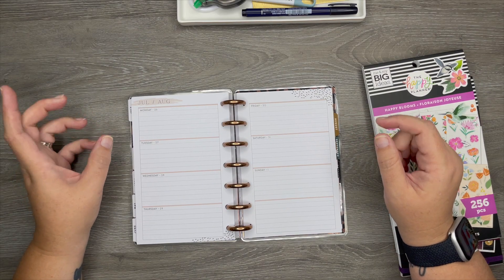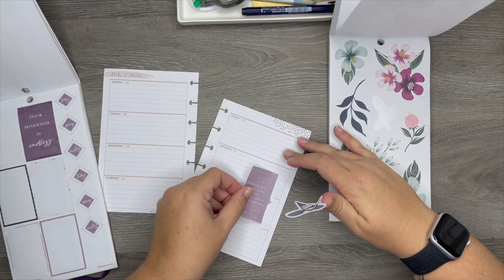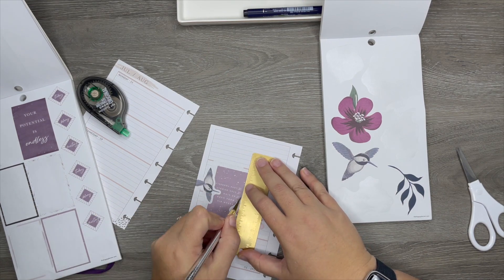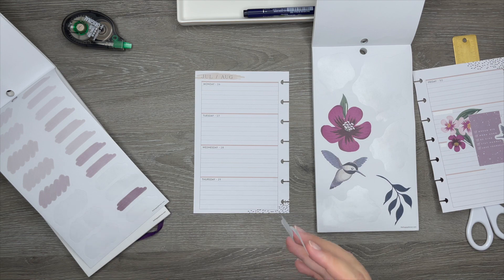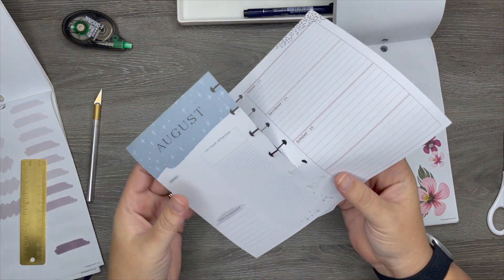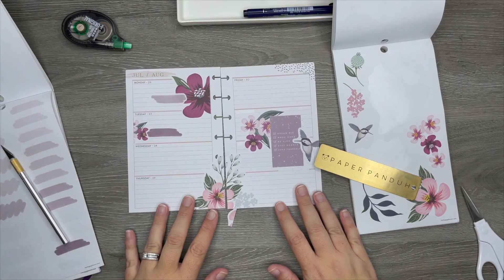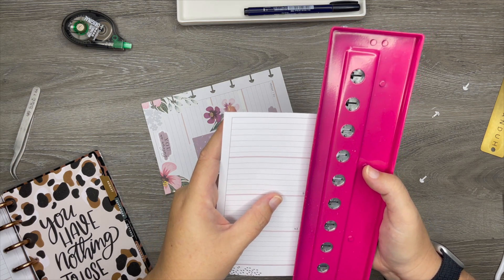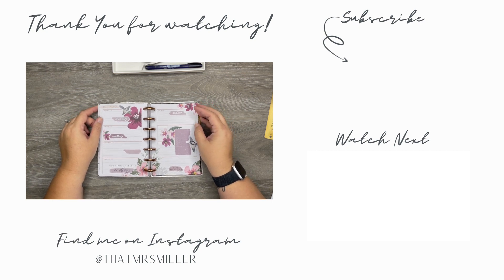Plan with Me | Mini Happy Planner | July 26-Aug 1, 2021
Plan with me in my Mini Happy Planner using stickers from the Happy Blooms and Girl with Goals sticker books.

Hi, I’m Michelle, aka That Mrs Miller, and I love planners, stationery and stickers! Planning has changed my life and I’m thankful to be part of such a wonderful community. My planning style is a good mix of decorative, functional, and fun.

*ETSY SHOP

P L A N N E R S  I ‘ M  U S I N G  F O R  2 0 2 1:

Catch All Planner - Moterm Litchi Gray Personal Rings with Sew Much Crafting Inserts
On the Go - NOTIQ Pocket Rings
Work Planner - Mini Happy Planner-Horizontal Layout
Social Media Planner - NOTIQ A5 Rings with Executive inserts from Lights Planner Action
Journal/Memory Keeping - Archer and Olive Journal
Goal Setting - Makselife Quarterly Companion notebooks

A F F I L I A T E  L I N K S  A N D  C O U P O N S:

*CASETIFY: Use this link to get $10 off your first order!

Michelle Miller is a participant in the Amazon Services LLC Associates Program, an affiliate advertising program designed to provide a means for sites to earn advertising fees by advertising and linking to Amazon.com.

All items shown on my channel were purchased by me or sent to me for consideration (which will be clearly indicated).

Intro created in Canva / Music from Canva